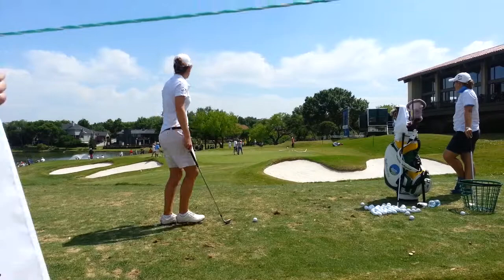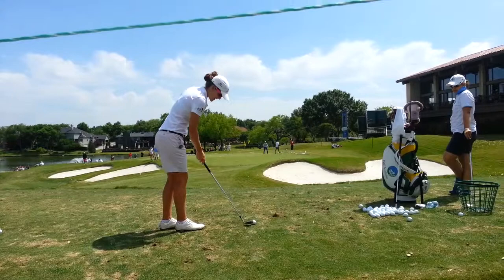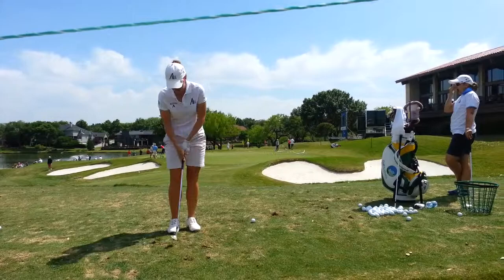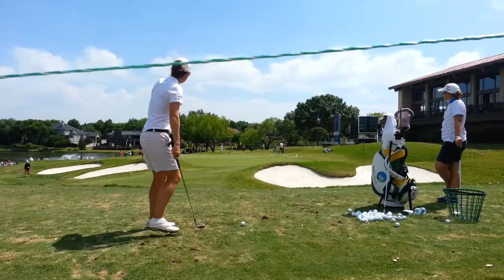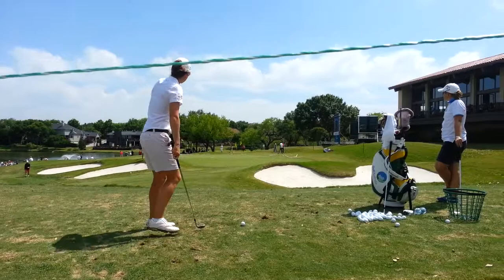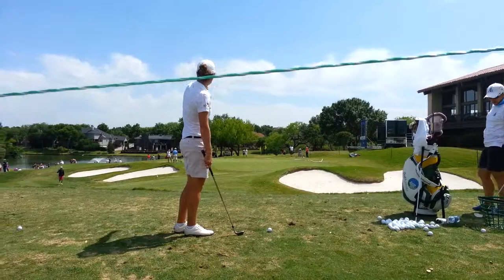LPGA julia boland pitches las colinas (4/27/13)